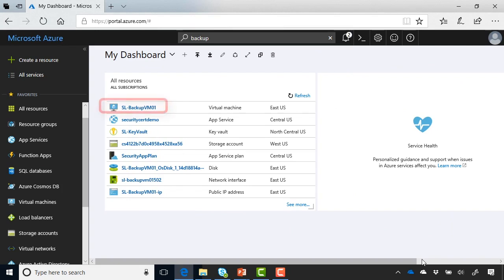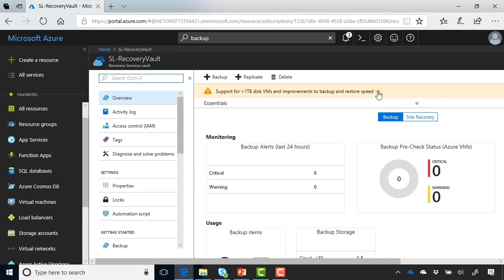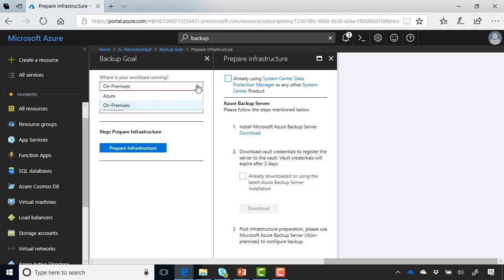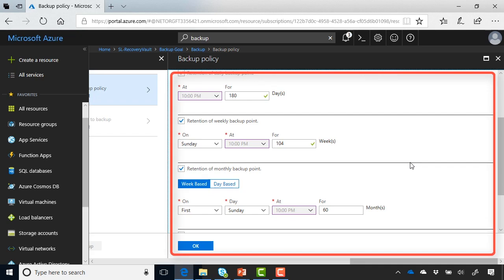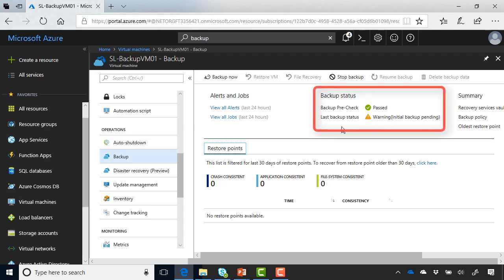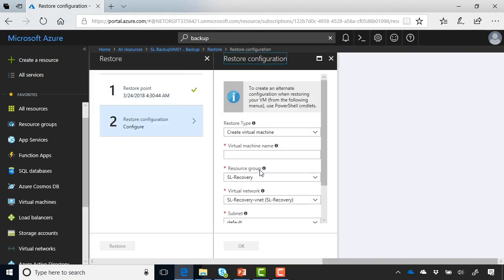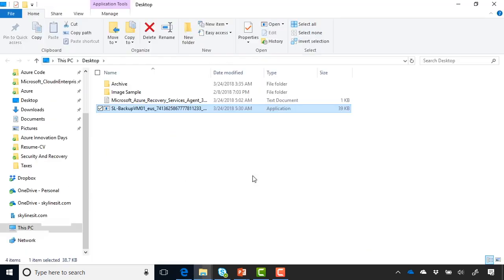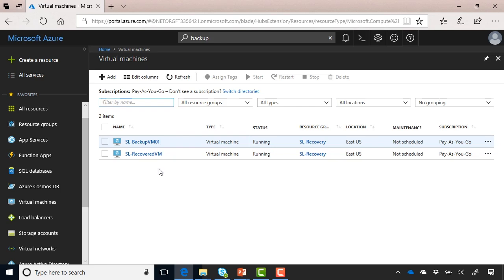08 034 Demo Azure Backup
08 Implement Azure Backup